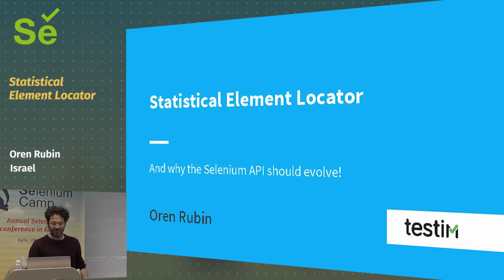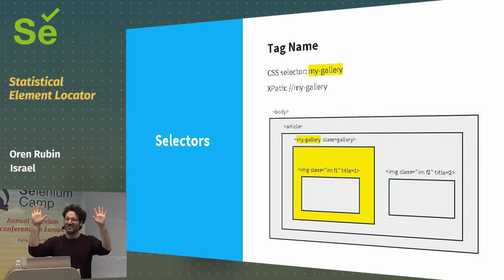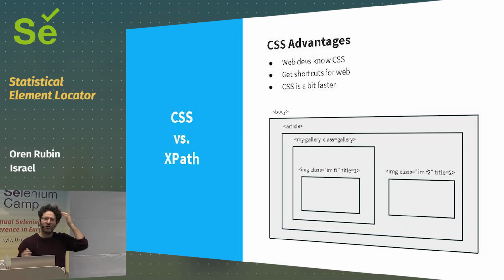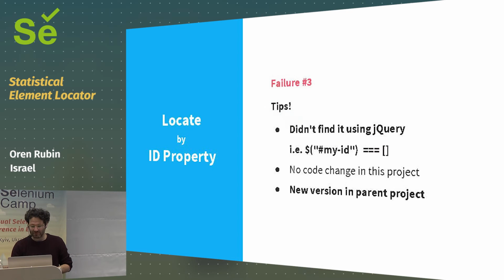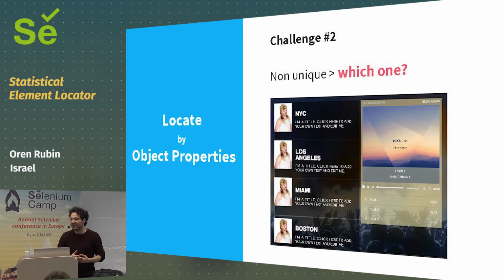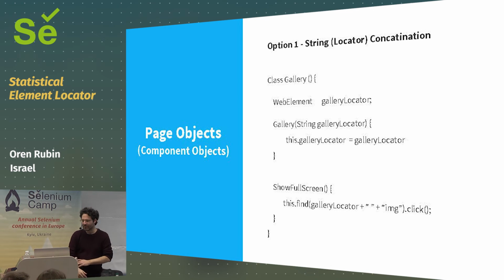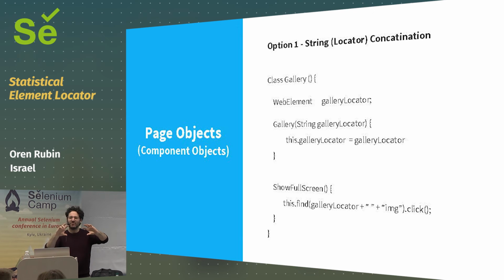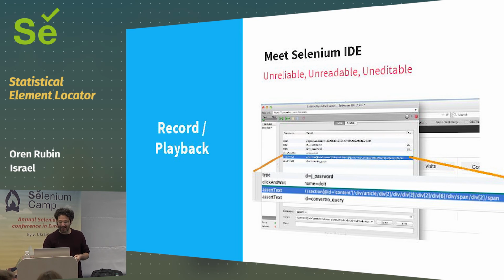Statistical Element Locator (Oren Rubin, Israel)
In this talk we will delve into the biggest challenge that Test Automation developers face, finding elements robustness i.e. finding elements while the Application Under Test keeps changing. We’ll categorise methods, and show where developer fall, where machines fall (Record/Playback), and suggest a new way for locating elements, and analyze the skill-set required to overcome those difficulties.